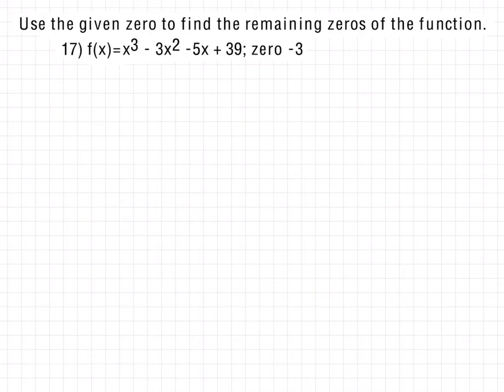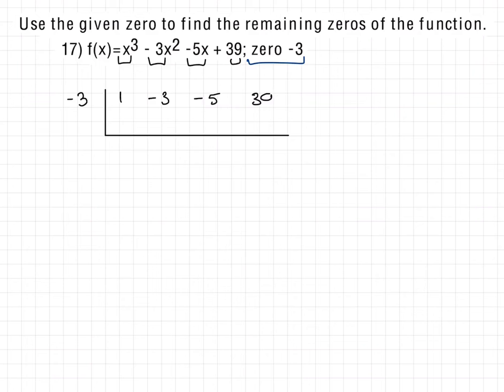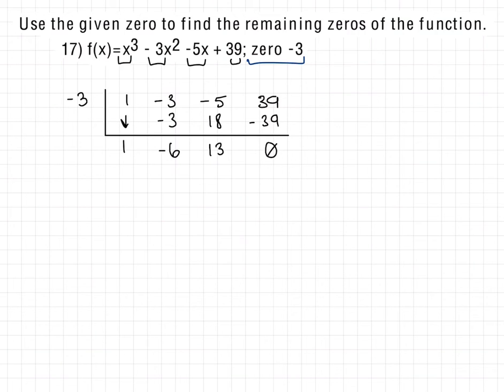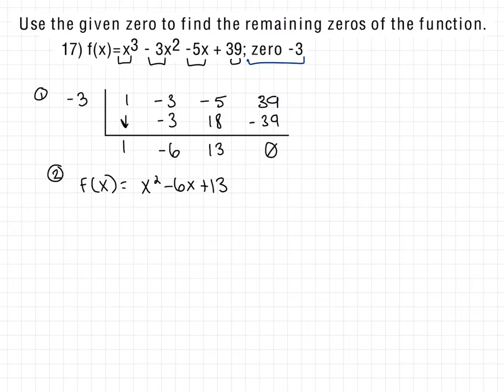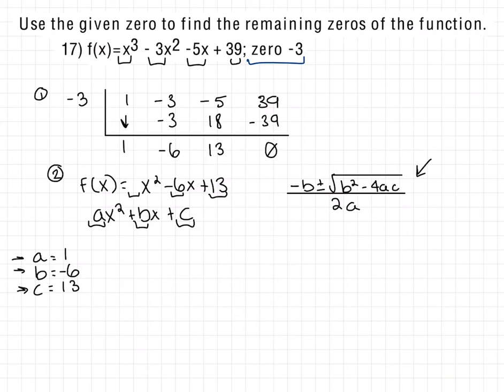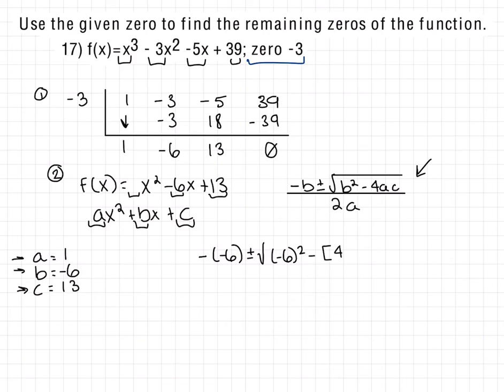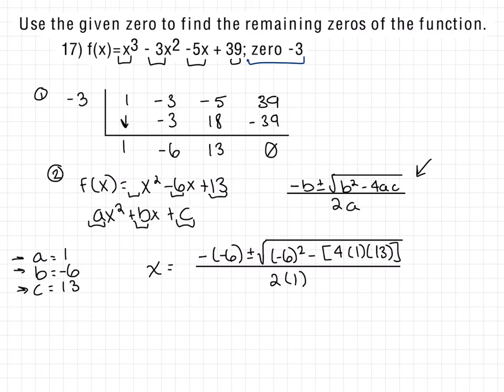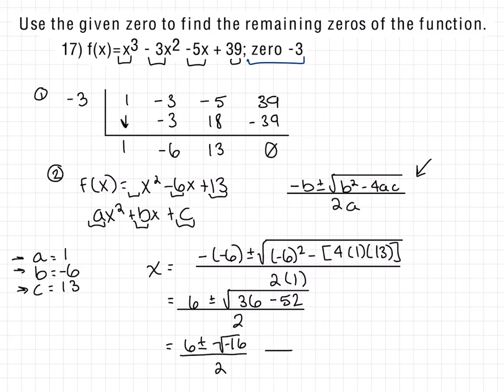MAC 1140 Final Exam Review Question 17